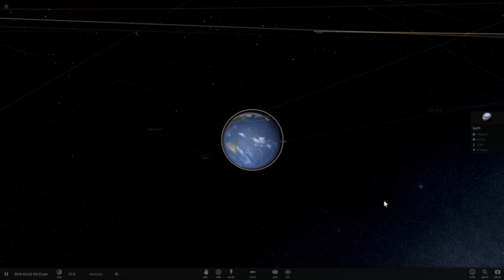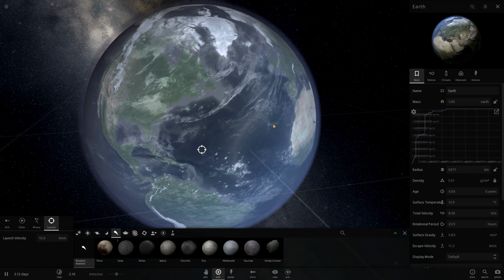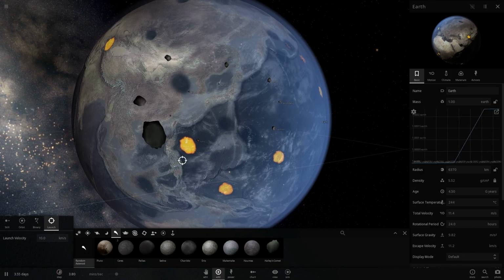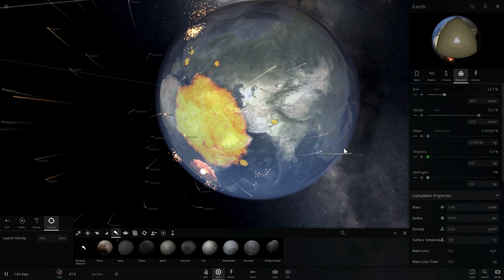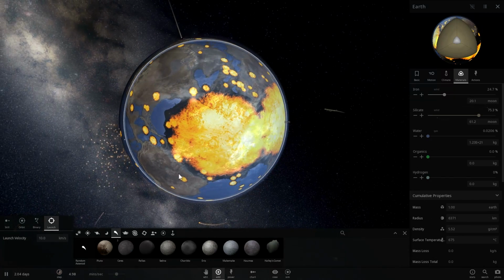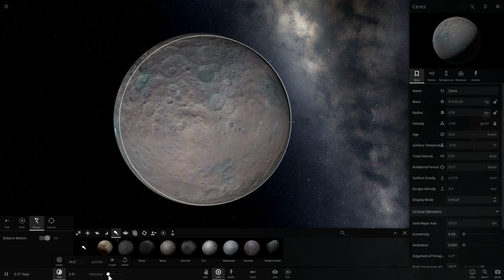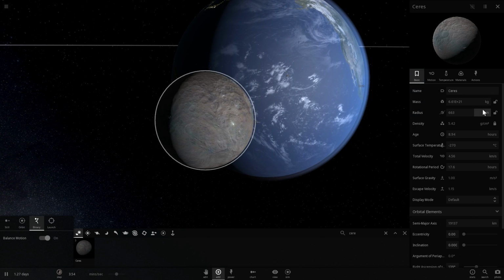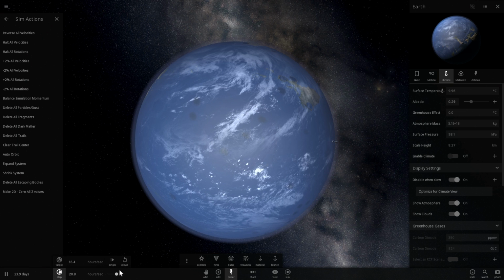Where did water come from on Earth? [Universe Sandbox 2]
In this video, we will talk about where water came from on Earth and how it was very likely delivered using asteroids over periods of millions of years.